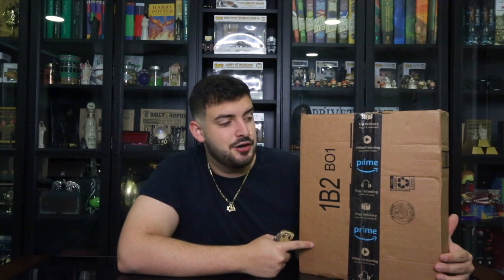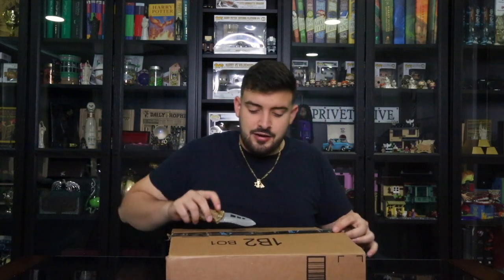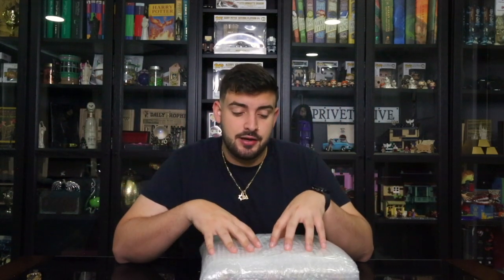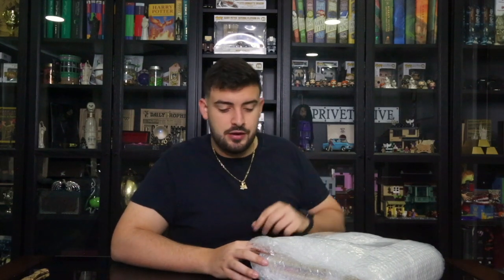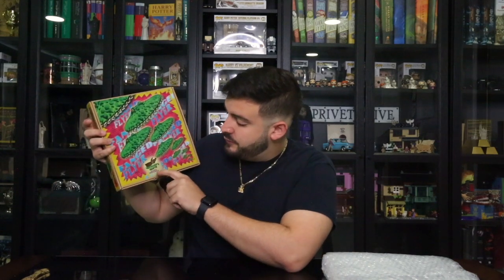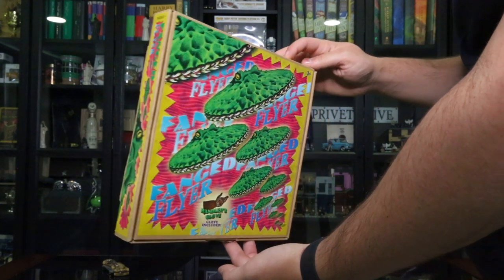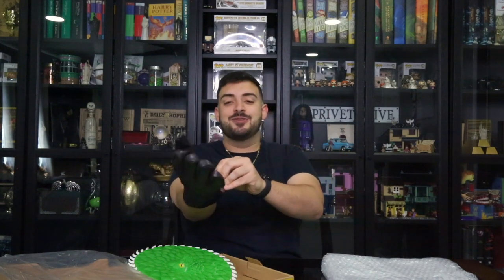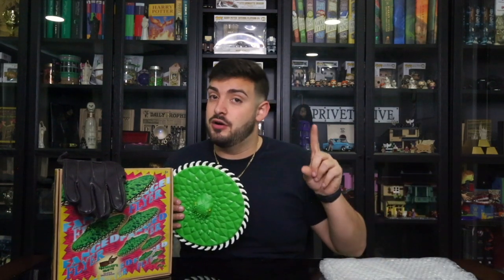Fanged Frisbee | Fanged Flyer | Rare Harry Potter Item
Hey guys! today we are yet again becoming the first youtube channel to unbox this rare harry potter item, the fanged frisbee. others call it the fanged flyer but regardless be ready to be part of youtube history!!